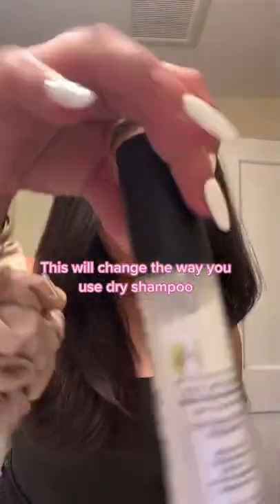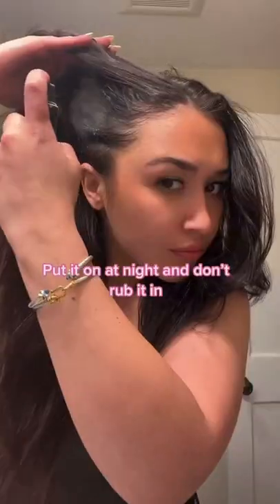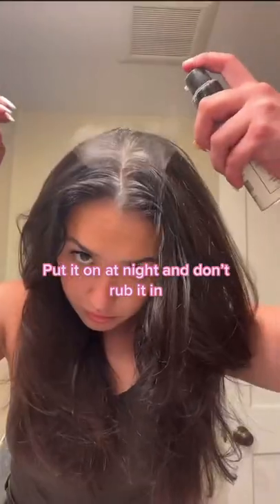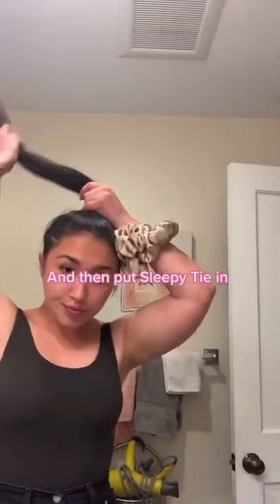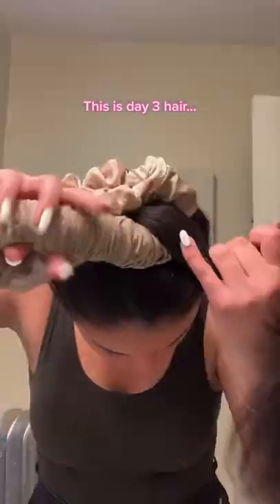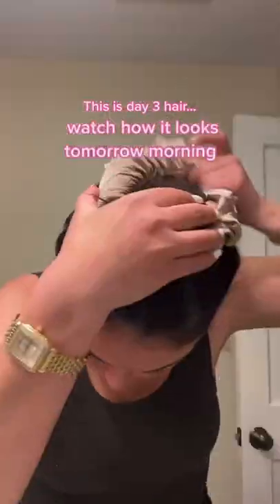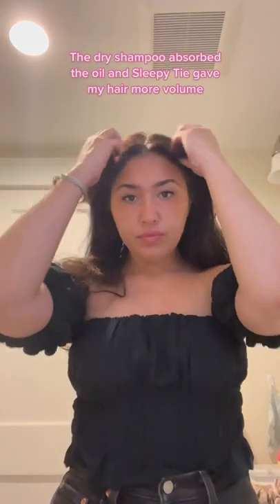Dry shampoo hack that will save your hairstyle